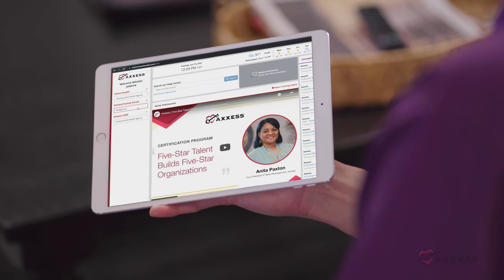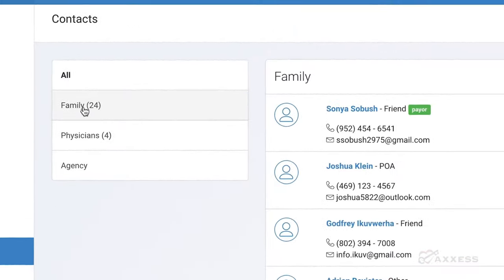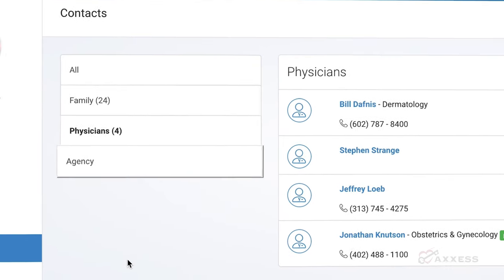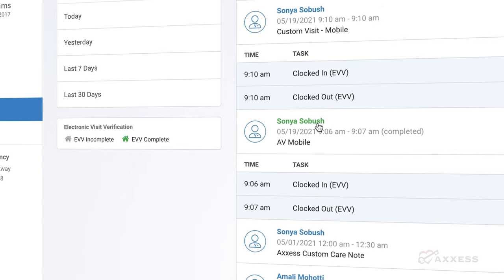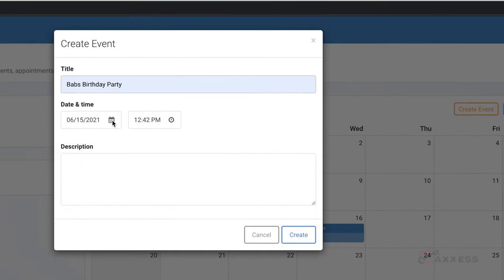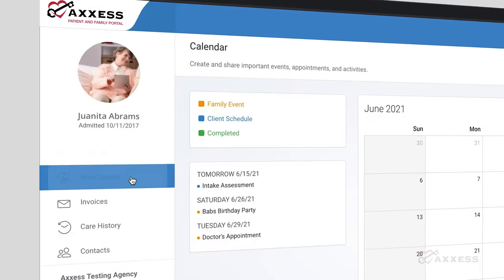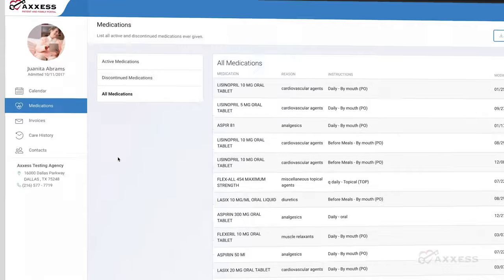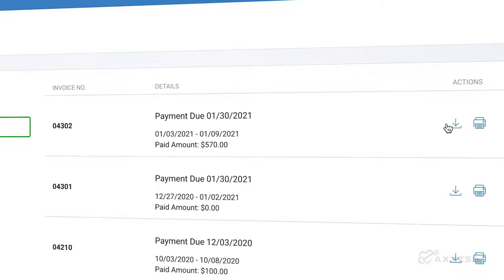Axxess | Patient and Family Portal Overview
This collaborative portal improves patient care coordination and enables clients and their families to securely sign in to view delivered services, make payments and more.

Watch a demo to see why 8,000+ organizations trust Axxess software

Visit the Axxess Resource Center for post-acute care expert tips and best practices

Read our blog for insights on issues affecting the home health, home care and hospice industry

Get answers to frequently asked questions in the Axxess User Community: htps://community.axxess.com/